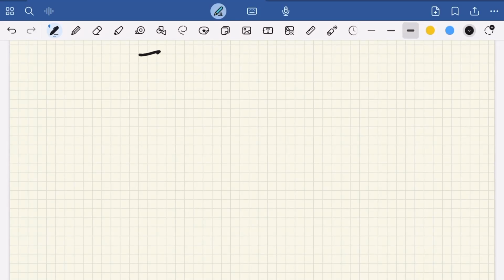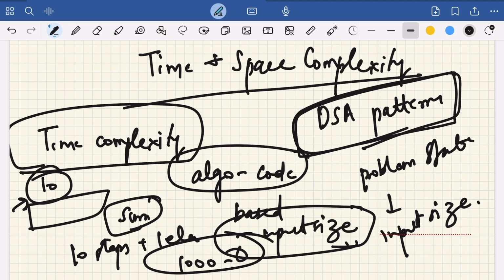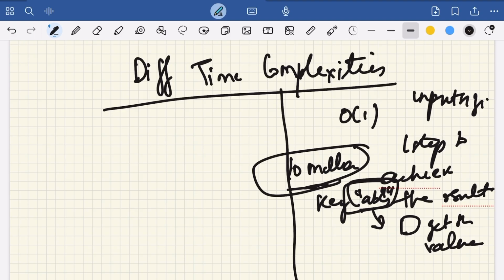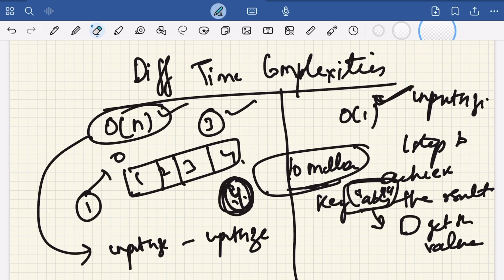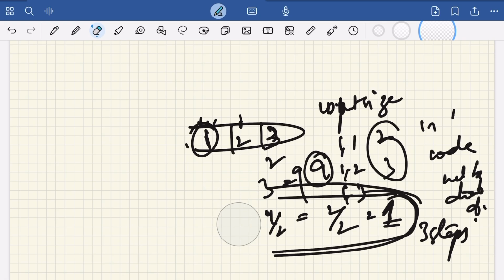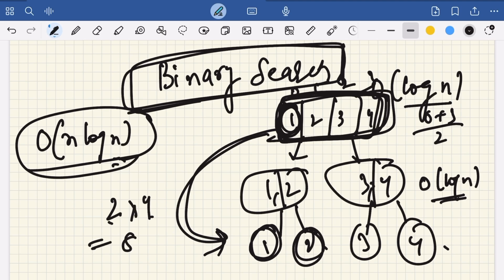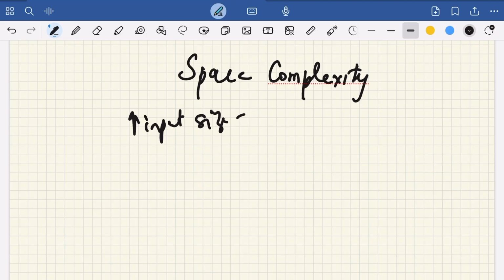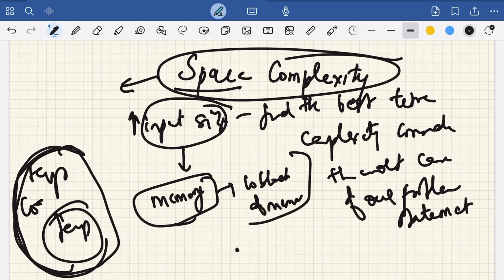Time & Space Complexity Made Simple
Time and Space Complexity are the foundation of Data Structures & Algorithms (DSA) and a must-know for coding interviews at Amazon, Google, Microsoft, and other top tech companies.

Time & Space Complexity - DSA Notes
Why Time & Space Complexity?
Time and space complexity help us measure the efficiency of an algorithm. They let us compare solutions fairly without depending on machine speed. They answer: How fast does my program grow with input size?

■ Time Complexity
It tells us how the execution time of an algorithm increases as
input size (n) increases.
Complexity Java Example Analogy
O(1) - Constant arr[0]; Like opening the first page of a book.
O(log n) - Logarithmic Binary Search; Like halving a phone book each time.
O(n) - Linear Linear Search ;Reading every page of a book.
O(n log n) Merge Sort / Quick Sort ;Sorting cards by merging piles.
O(n²) Nested loops; Comparing each student with every other.
O(2^n) Recursive Fibonacci ;Like doubling tasks each step.
O(n!) Traveling Salesman brute force; Trying every possible seat arrangement.

■ Space Complexity
It tells us how much memory an algorithm needs as input size
grows.
Type Example Explanation
Fixed Part -Compiler constants, fixed-size variables - Independent of input size.
Variable Part - Arrays, recursion stack - Grows with input size.

■ Why Complexity Matters?
- A slow algorithm can be useless on large inputs, no matter how fast your machine is.
- Example: Checking 1 billion records with O(n²) may take years.
- Efficient algorithms save time, memory, and cost in real-world systems (Google, Amazon, etc.).

■ Key Takeaways
- Always analyze both time & space before finalizing an algorithm.
- Aim for balance: sometimes faster code uses more memory.
- For coding interviews: Always explain your time & space complexity.